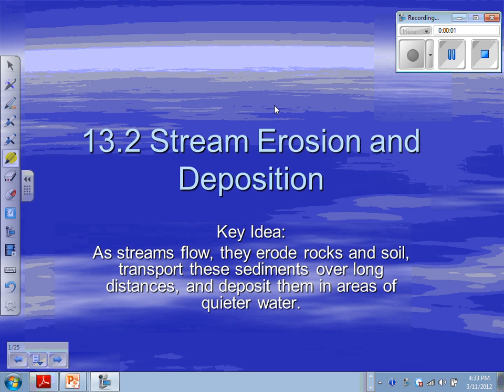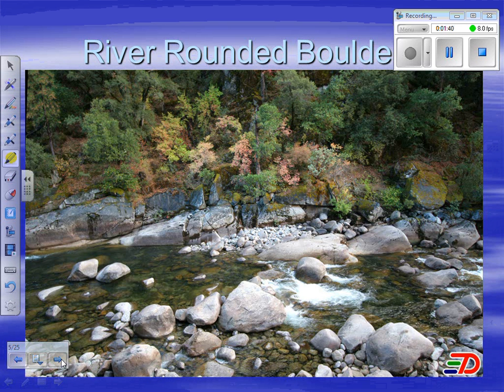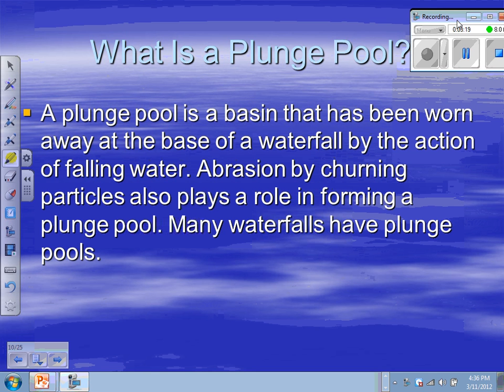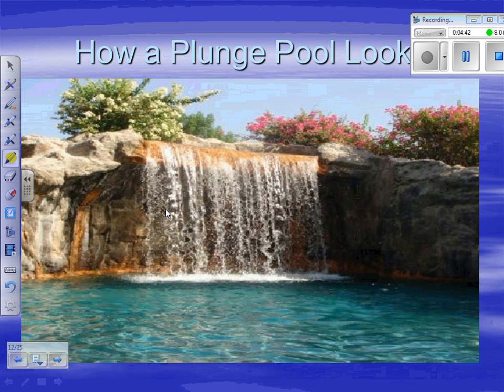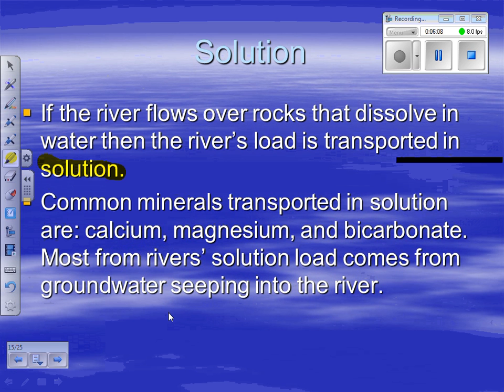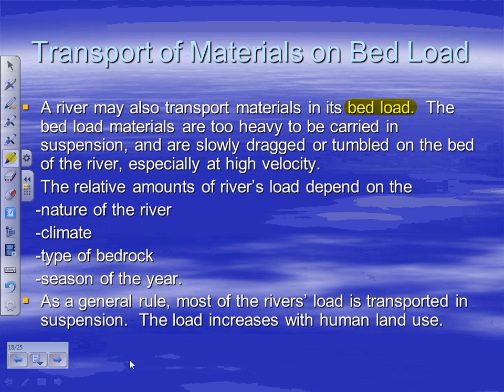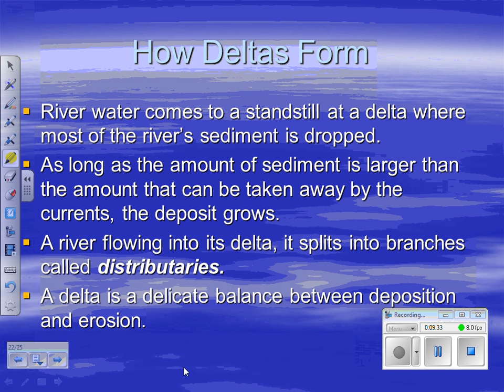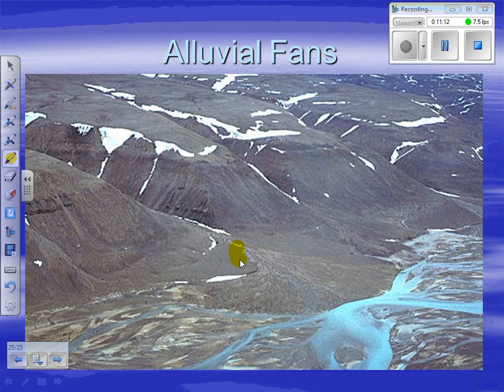Chapter 13, Surface Water, Section Two Lecture